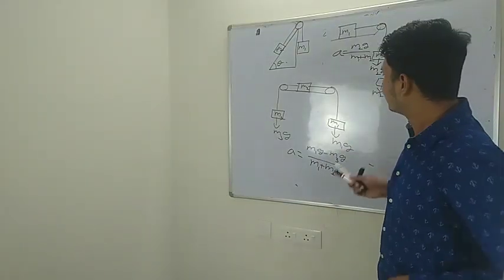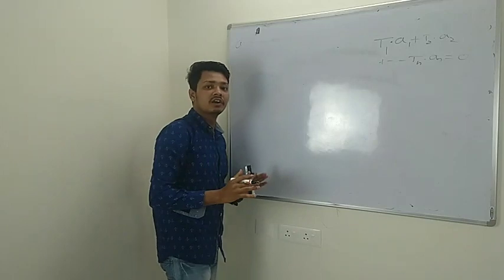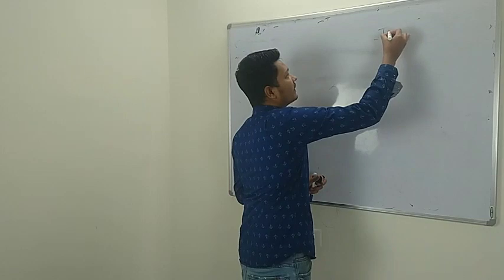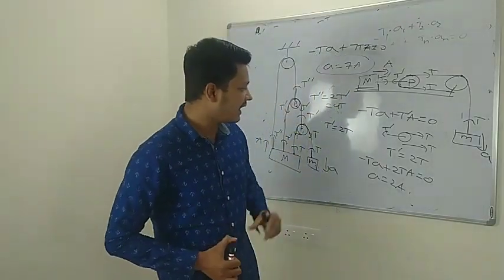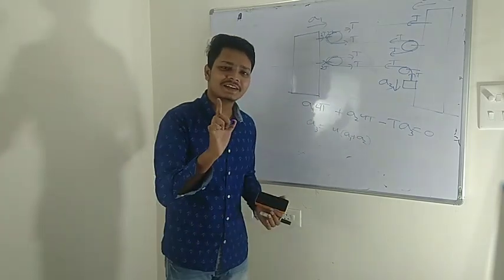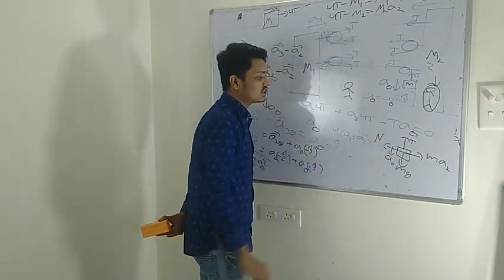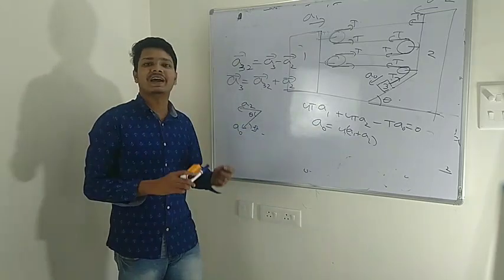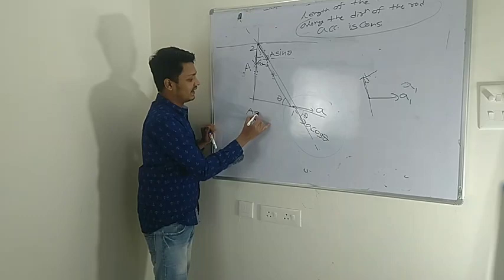Ipsit Panda's broadcast